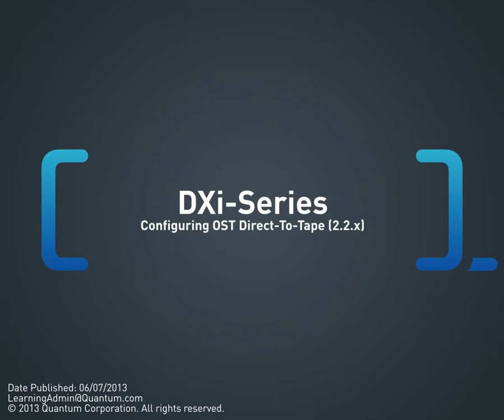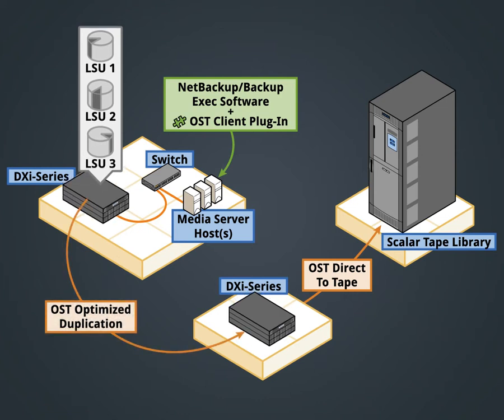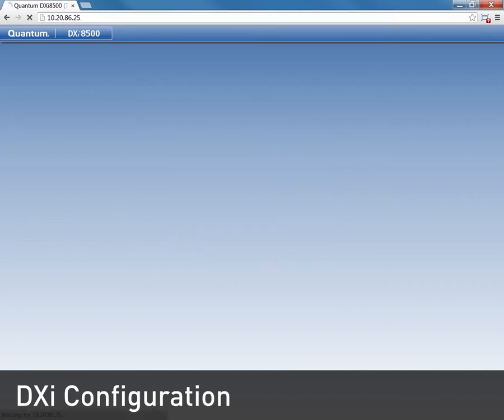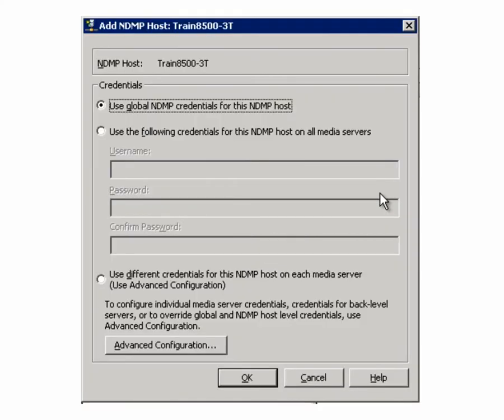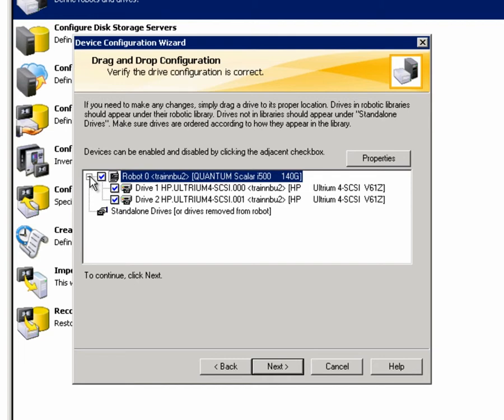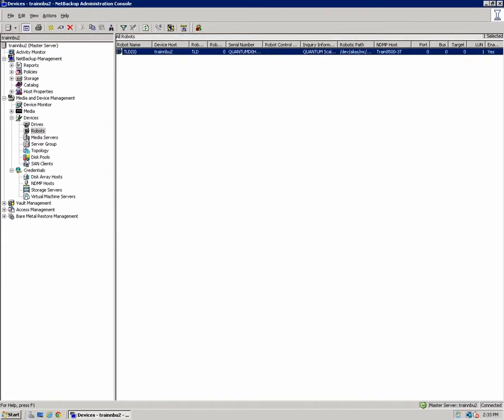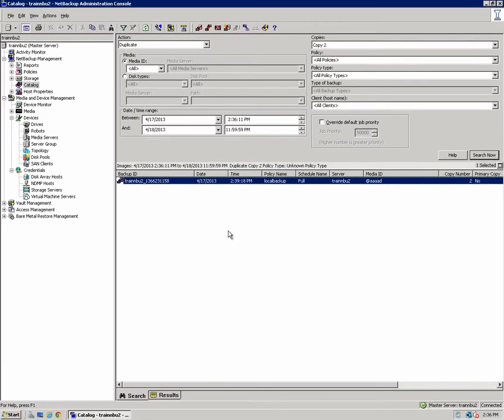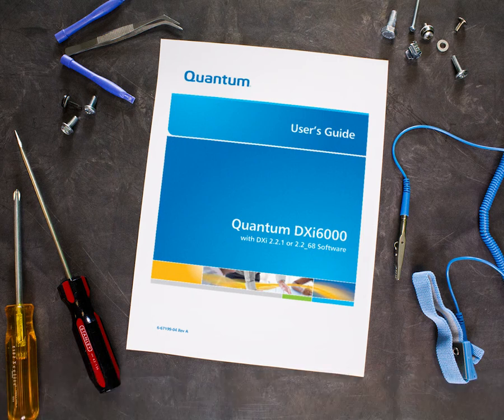DXi-Series: Configuring OST Direct-To-Tape (2.2.x and 2.3)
This video demonstration shows how to configure a DXi system, Symantec NetBackup, and an attached Scalar tape library for OpenStorage (OST) Direct to Tape. The steps demonstrated in this video apply to all DXi systems with 2.2.x or 2.3 software that support the OST Direct to Tape feature.